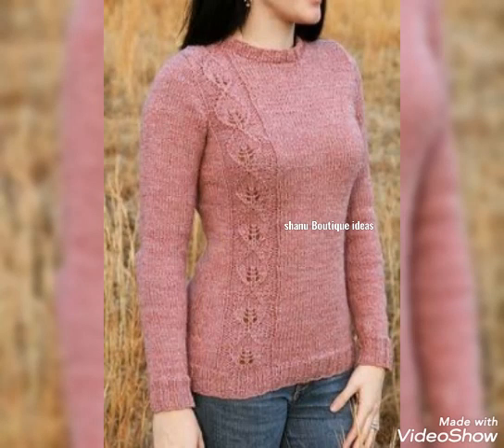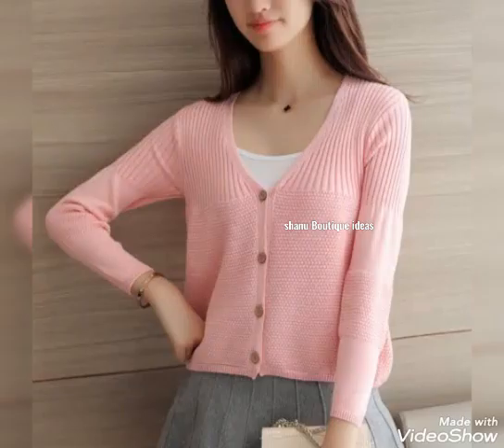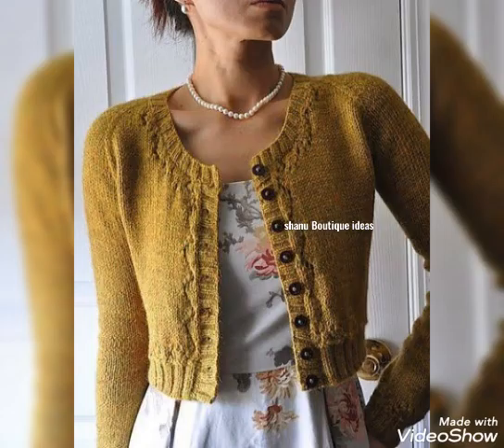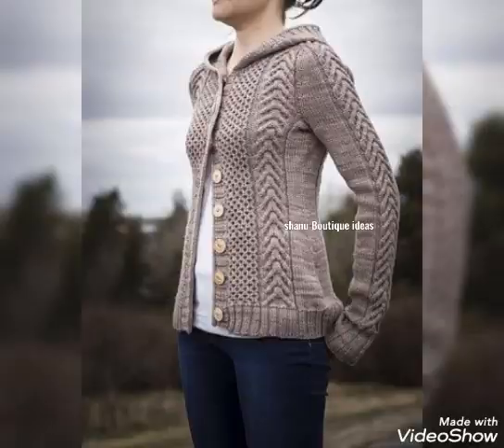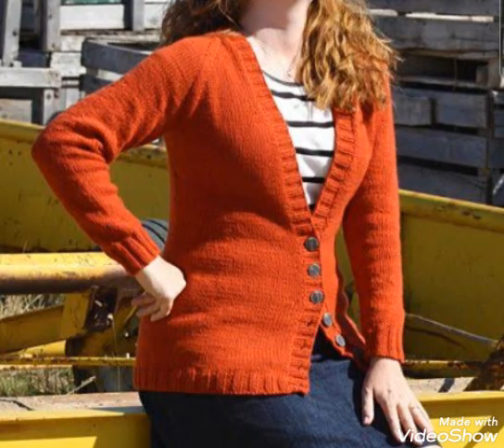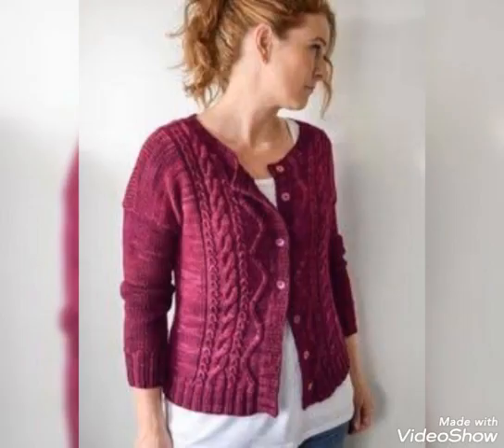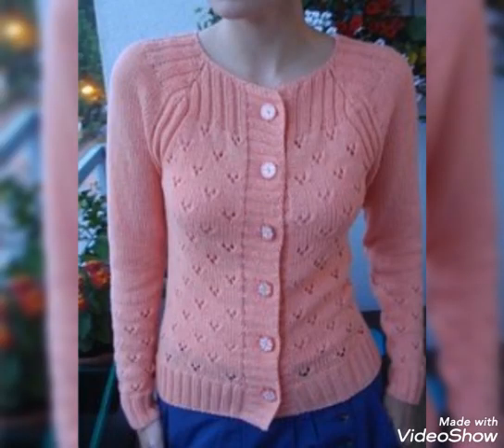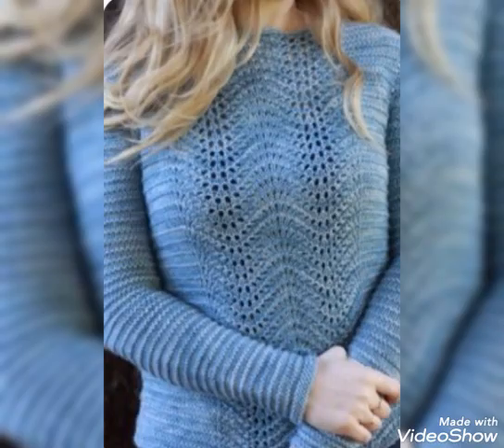Ladies Woollen Sweater Collection 2021/22 | New Knitting Design For Girls | Woman Cardigan Design 💕